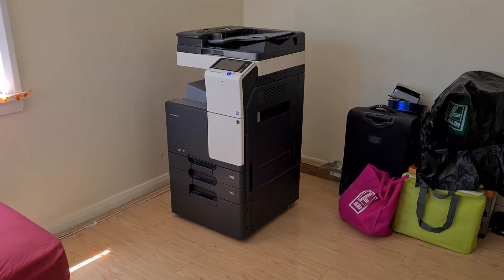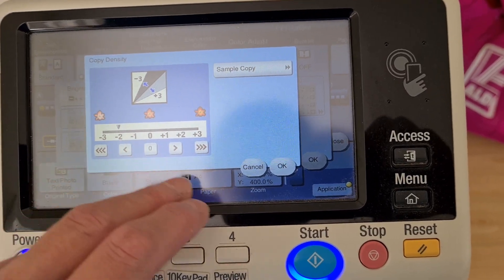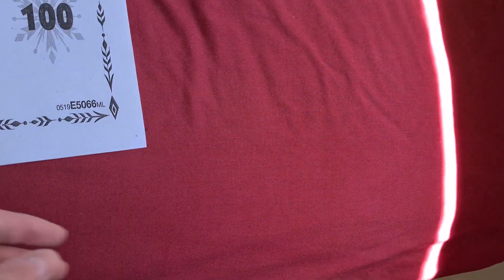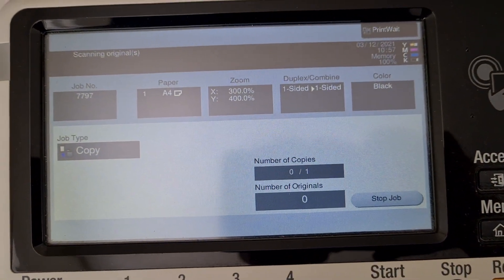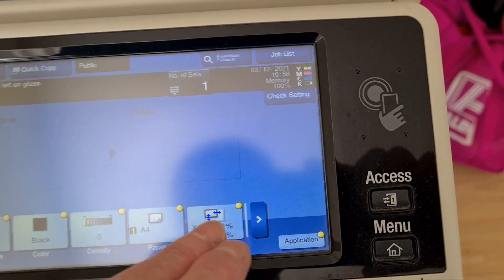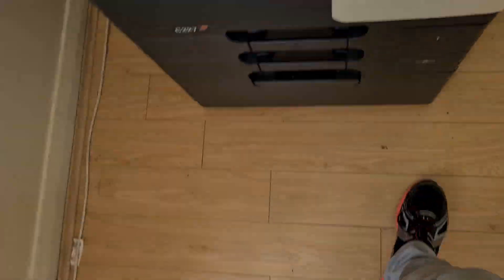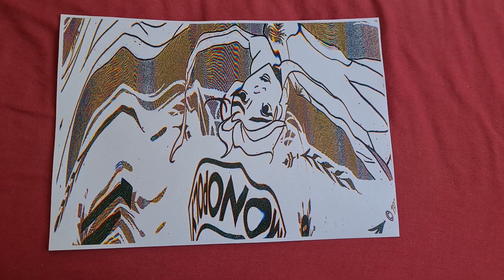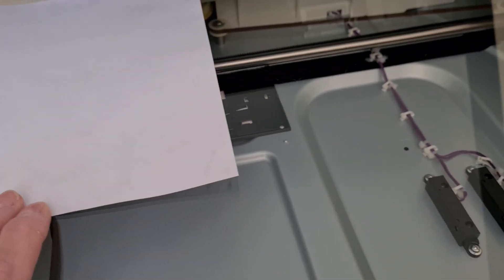Children's play money